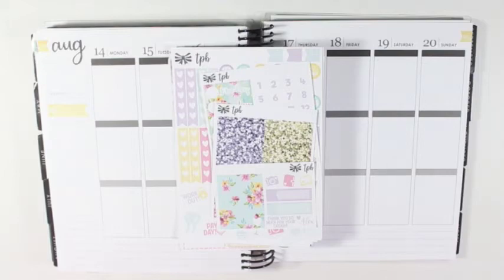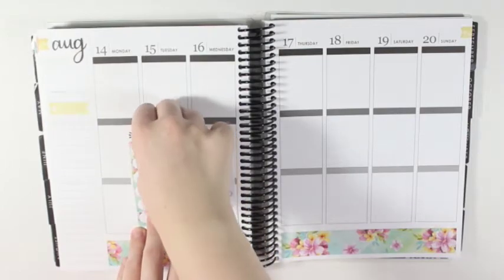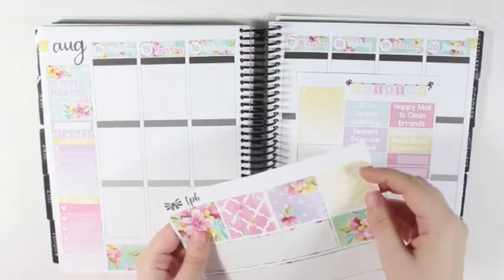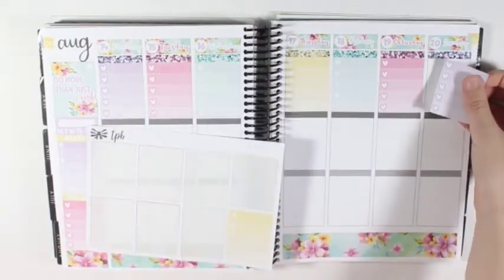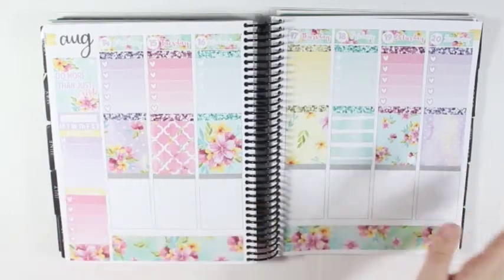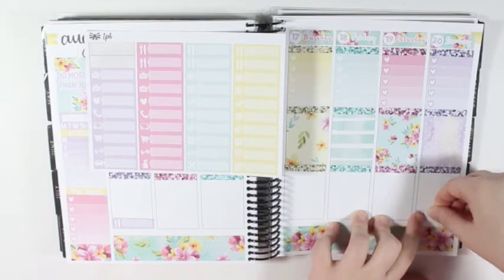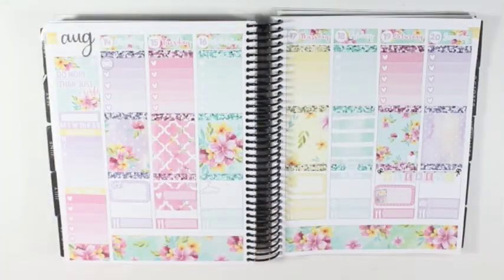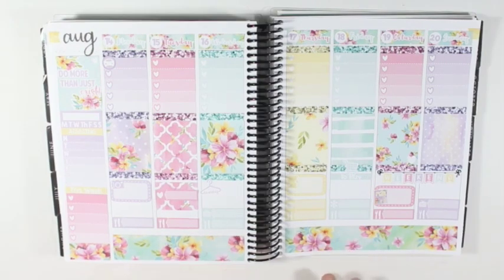Plan With Me - TPB August Mystery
Plan with me featuring The Paperly Bowtique's August Mystery full kit.